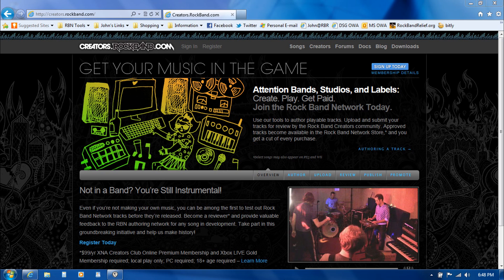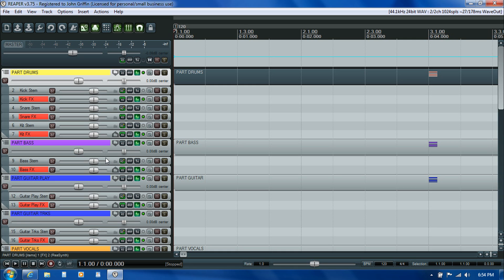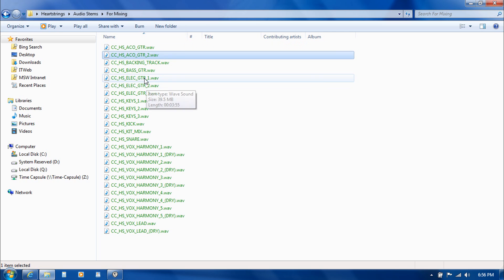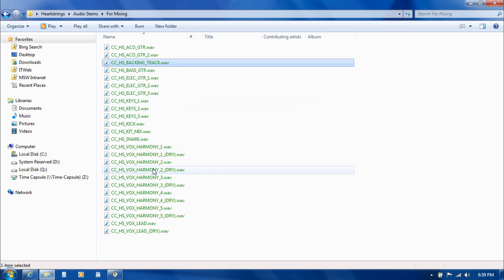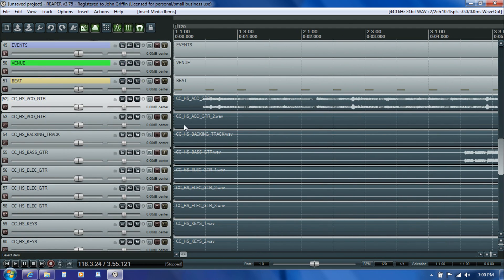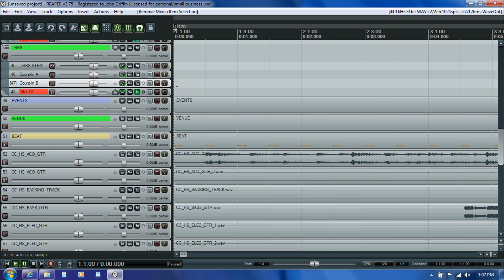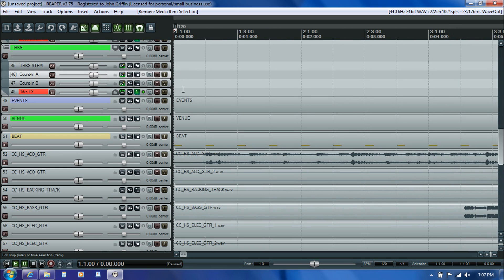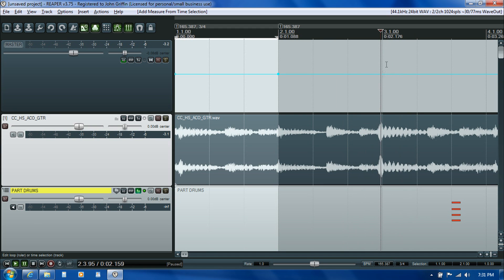Ep 2, Pt A - REAPER File Setup - FTR Heartstrings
Episode 2 (Part A) of the "Finding the Rhythm" RBN authoring tutorial series with Rock Band Relief authoring lead, DJ Gryph.

This episode covers the first stages of authoring a song for Rock Band 3, including working with REAPER, audio stems and tempo mapping as well as setting up separate REAPER projects for mixing and charting your song.